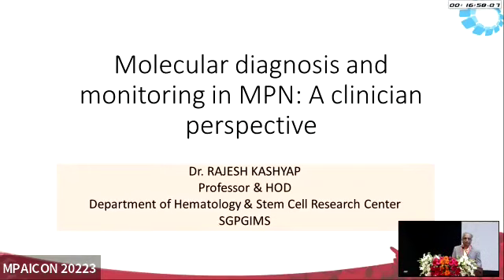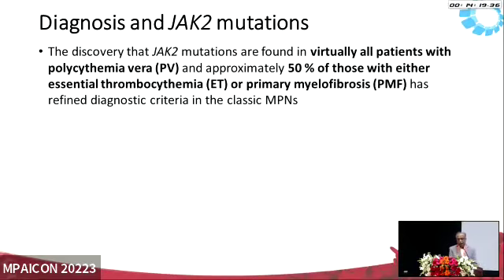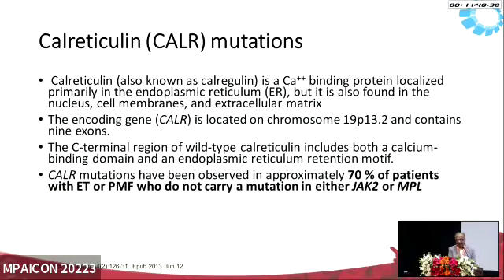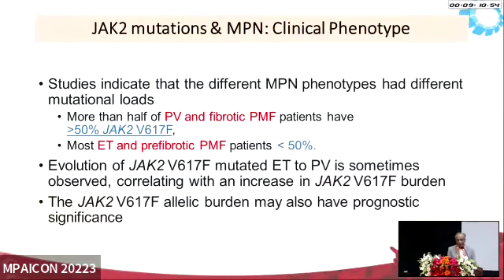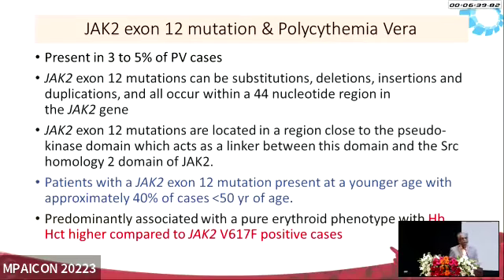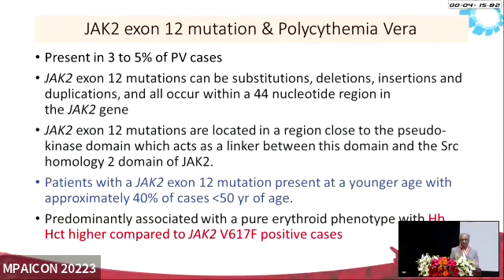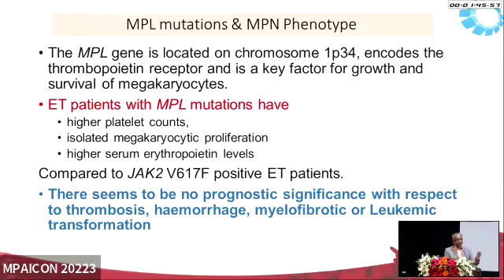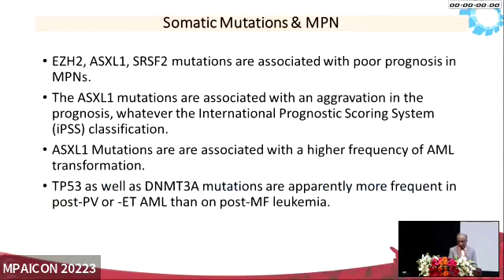Molecular Diagnosis and Monitoring in MPN A Clinician Perspective , Dr Rajesh Kashyap,SGPGIMS